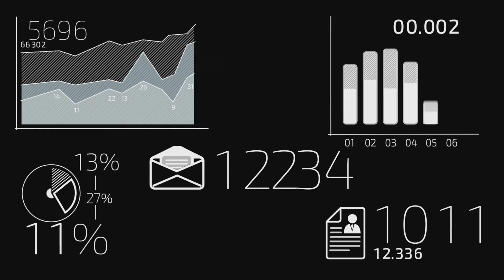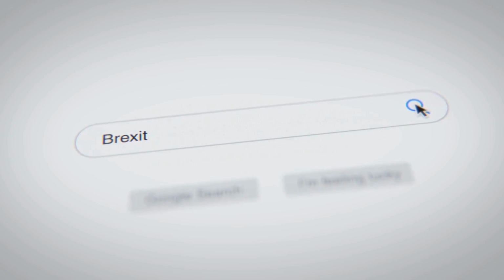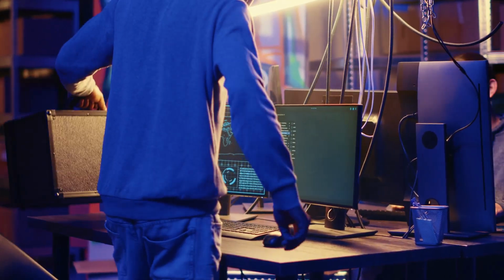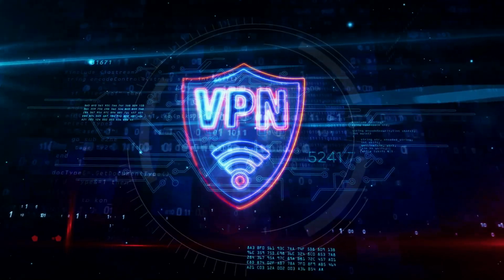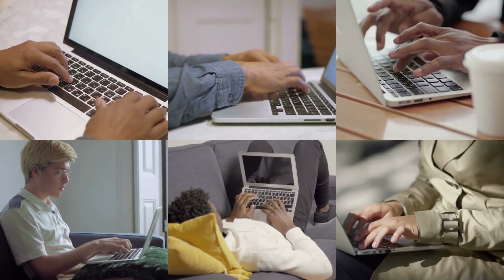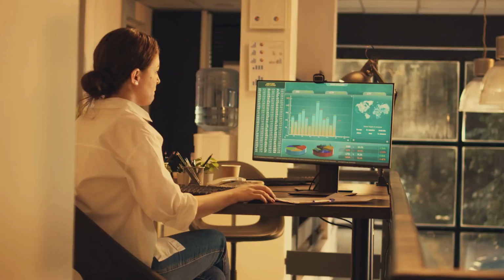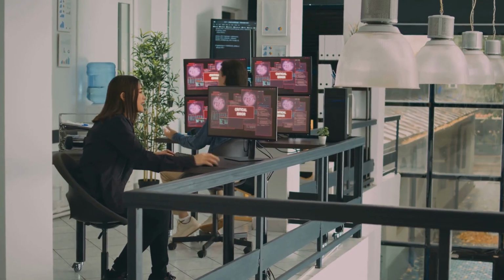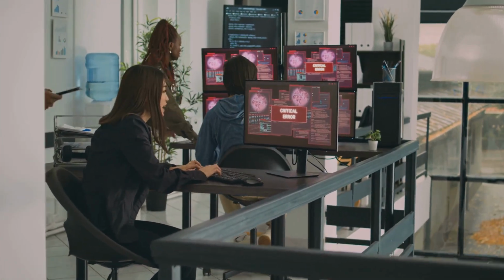Unlocking the Secrets of OSINT - Open Source Intelligence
This video introduces some of the concepts in Open Source Intelligence (or, OSINT)